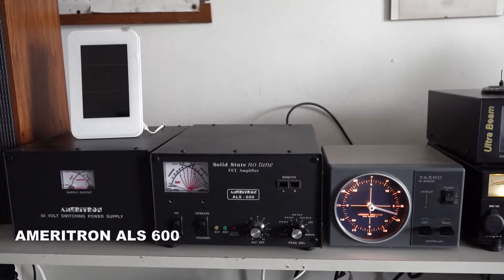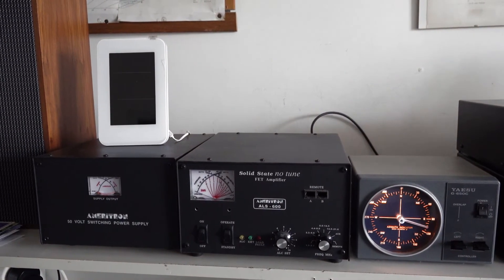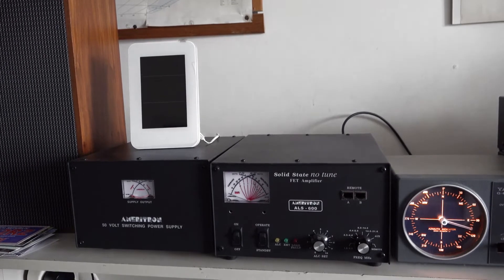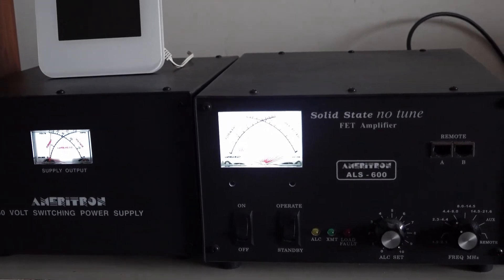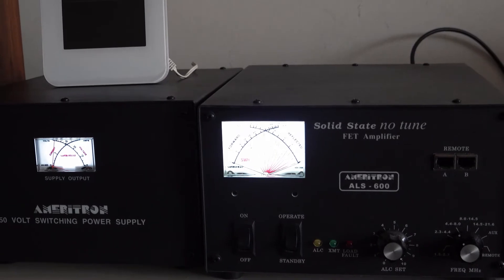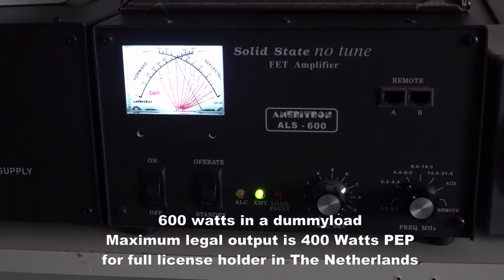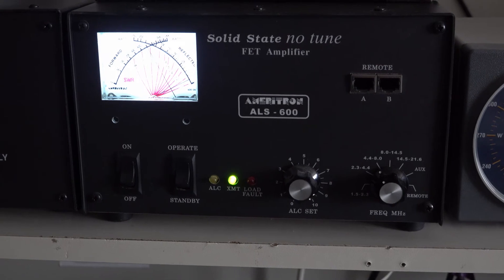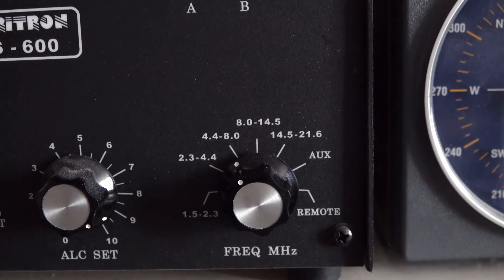AMERITRON ALS 600 FET AMPLIFIER IN THE SHACK OF PA3GEG MAX 600 WATT IN DUMMYLOAD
A video about my Ameritron ALS 600 Fet Amplifier.  I am using it for several years , I don't use it in cw or digital modes, I had some problems with Spikes and Fet Failures.

Did you liked the video , please subsribe for more video's to come.